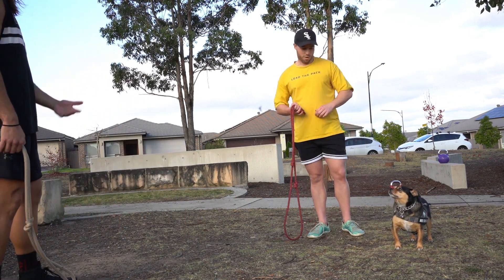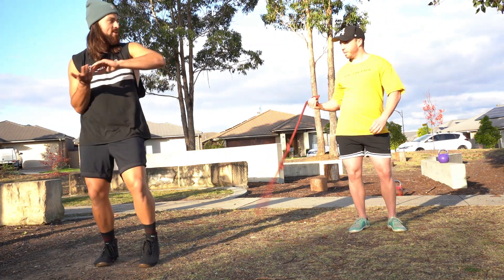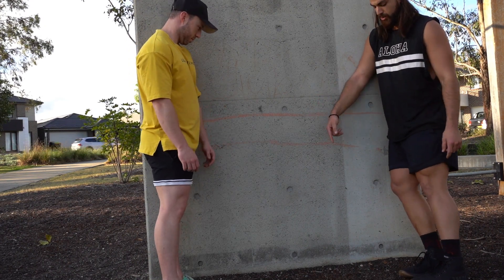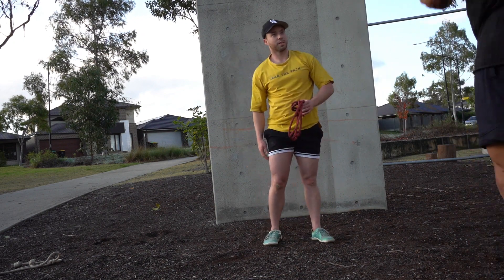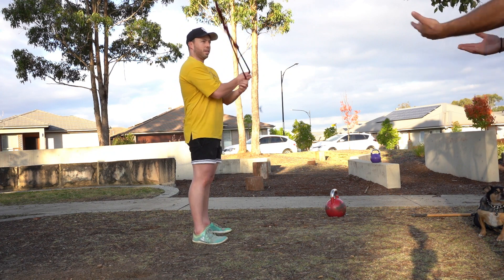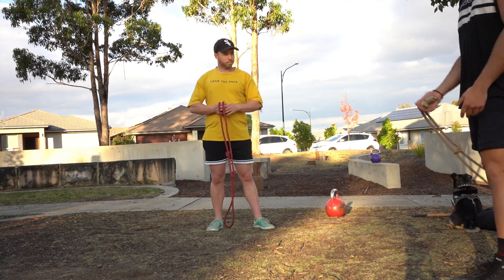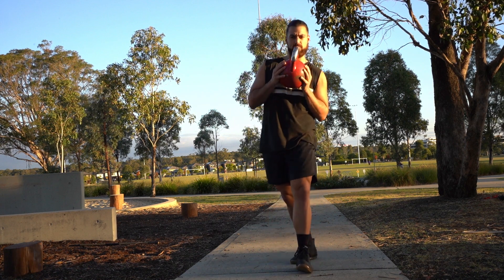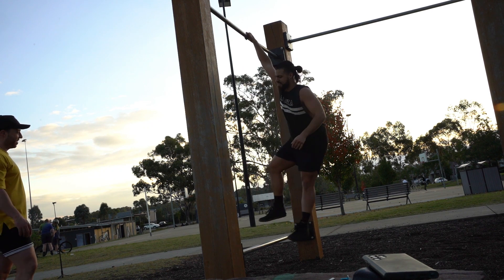Luke Buttigieg LITERALLY shows me the ropes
Luke introduces me to a range of mobility, strength and flow training styles. Luke is able to use minimal equipment to create a range of movements and flows. Want to learn more about it? Visit Luke in his Instagram page @legendarylivingluke